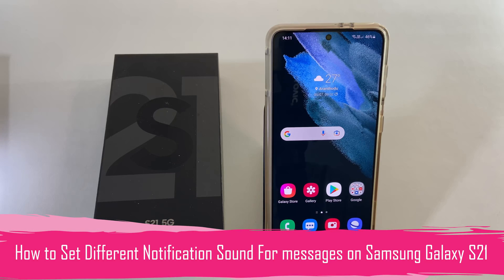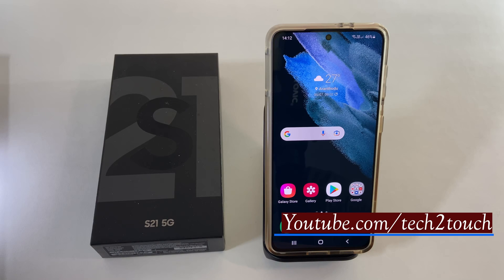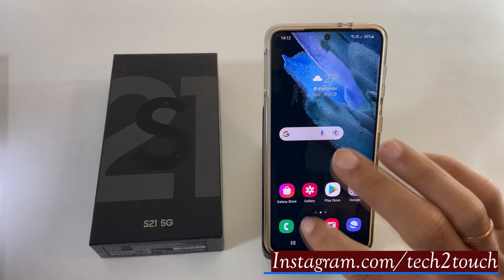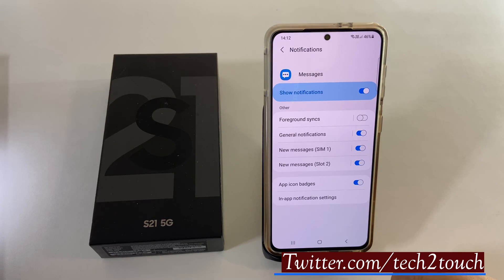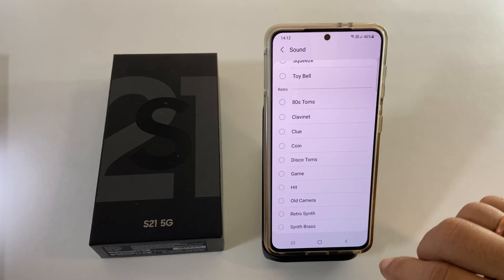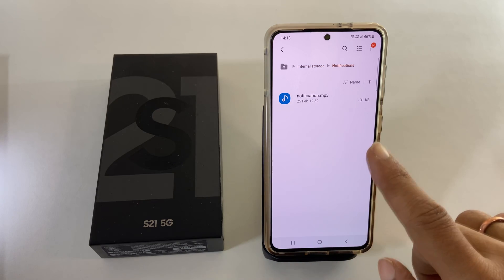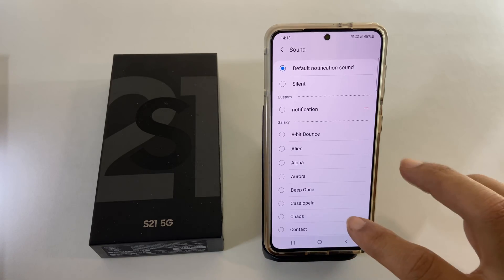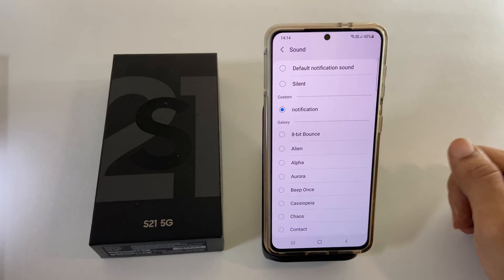How to Set Different Notification Sound For messages on Samsung Galaxy S21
Quick video on How to Set Different Notification Sound For messages on Samsung Galaxy S21.